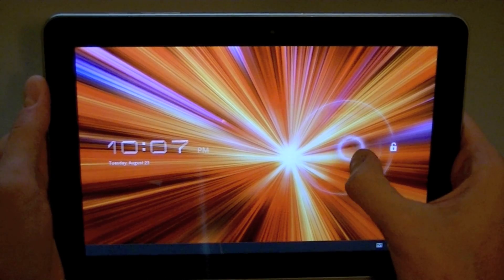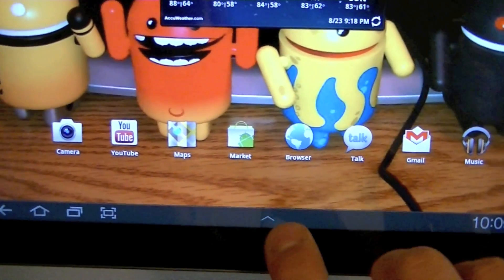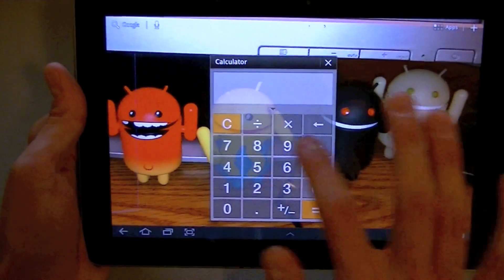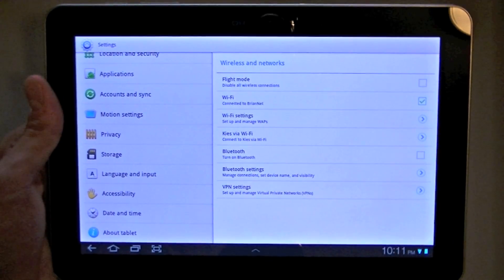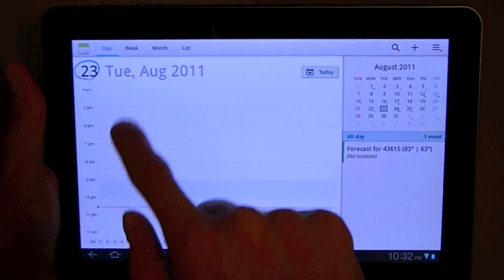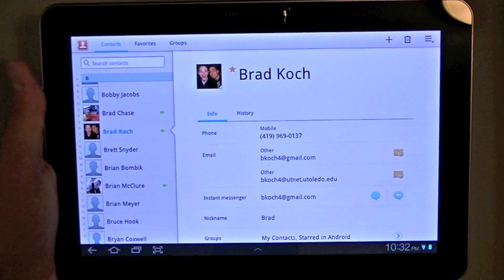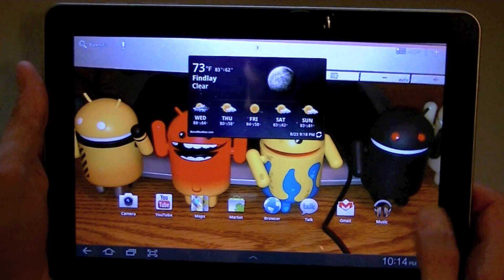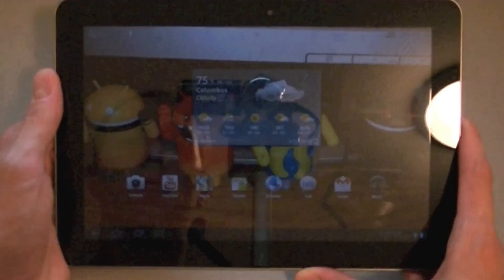Galaxy Tab 10.1 - TouchWiz Walkthrough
Overview of TouchWiz UX for the Samsung Galaxy Tablet 10.1. This update runs on top of Android 3.1 and provides nice improvements to stock Honeycomb. Some of the added functionality includes a dock bar, better calendar and contacts applications, improved widgets, and other UI tweaks and optimizations.